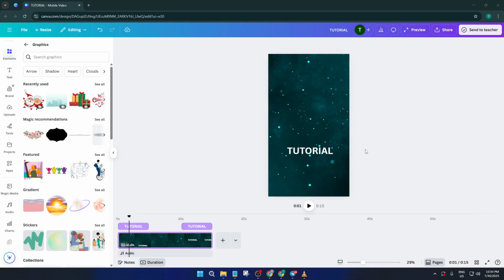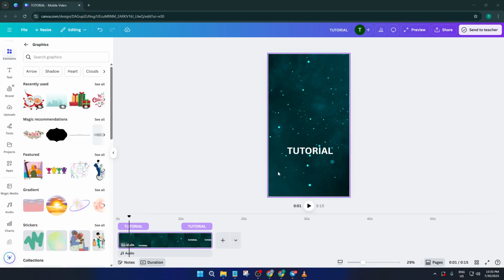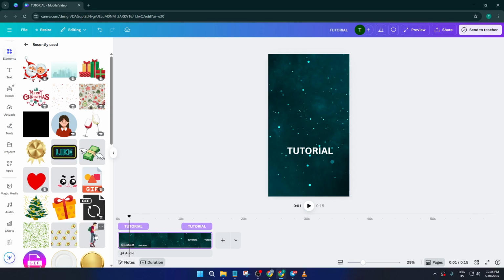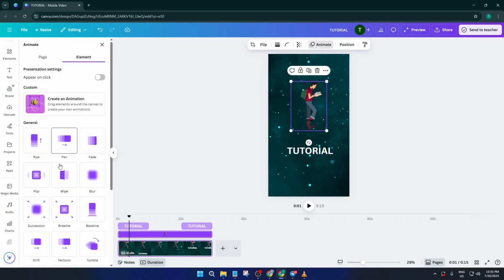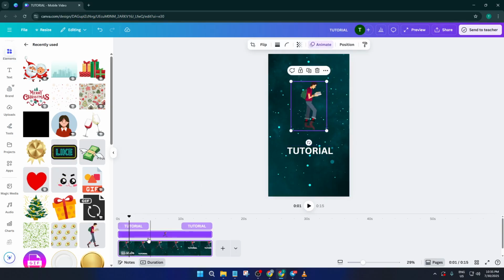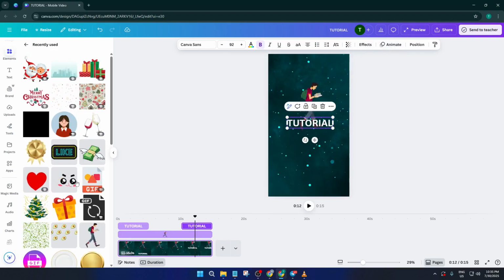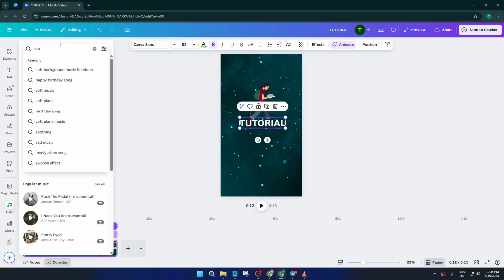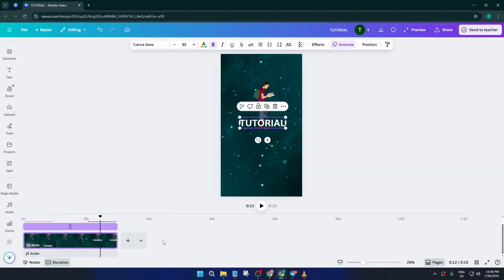How to Make Videos With Sound Effects and Animations in Canva [2026 Guide]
Want to create engaging videos with sound effects and animations in Canva? In this 2026 guide, you'll learn how to combine animated elements, transitions, music, and sound effects to create dynamic videos. Whether you're making social media content, YouTube videos, presentations, ads, or other creative projects, this tutorial shows you how to make your videos more engaging in Canva.

In this video, you'll learn how to:

✅ Create a video in Canva
✅ Add and edit animated elements
✅ Add sound effects to your video
✅ Find sound effects in Canva
✅ Upload your own audio files
✅ Sync sound effects with animations
✅ Adjust audio timing and volume
✅ Add transitions between scenes
✅ Animate text, images, and graphics
✅ Preview your video with sound

To make videos with sound effects and animations in Canva, start by creating a video project and adding your clips, images, or graphics. Arrange the sound effects on the timeline and adjust their timing, volume, and placement so they match the animations and actions in your video. Add transitions and other visual effects, then preview the entire project before exporting your finished video.